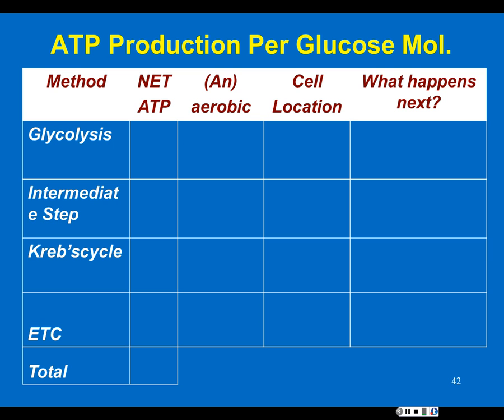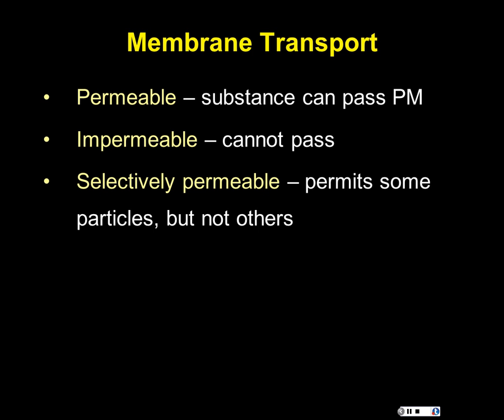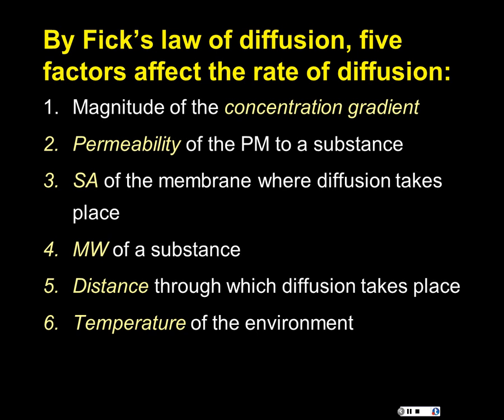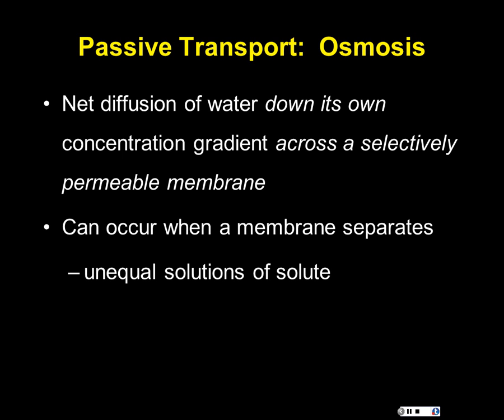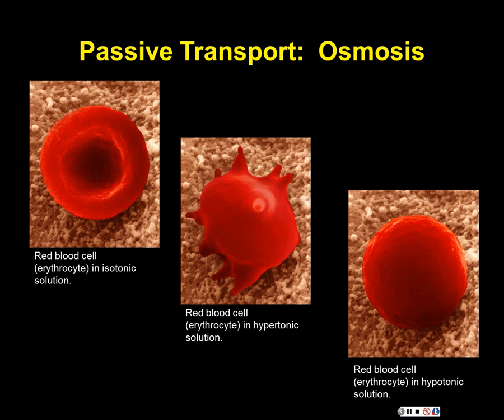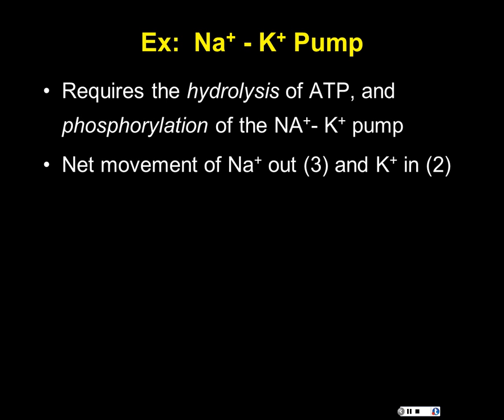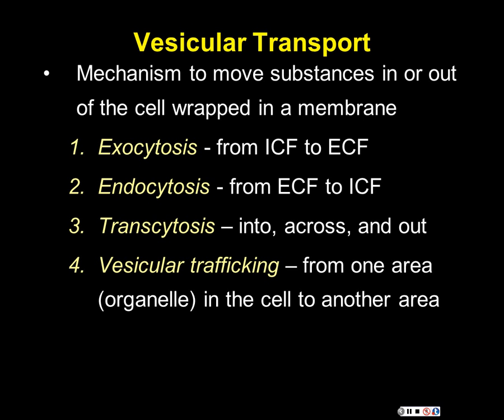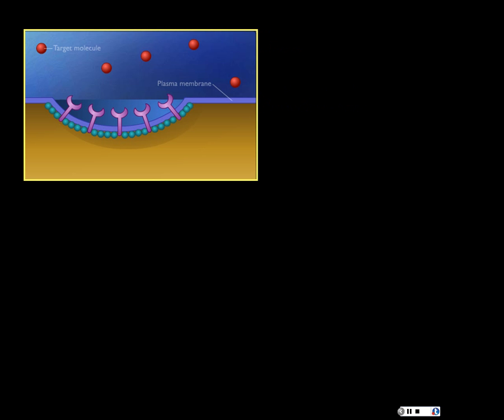CH 04 Cell Transport